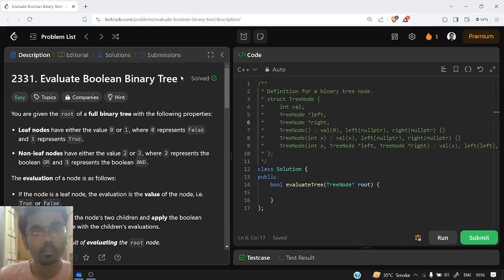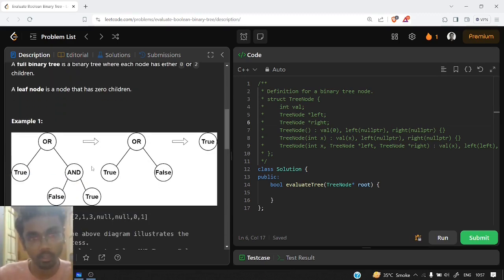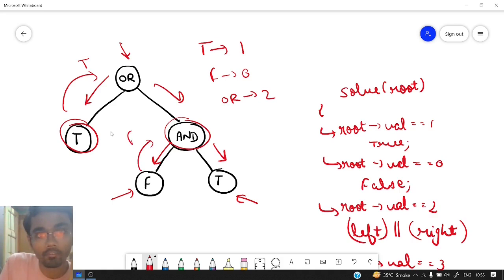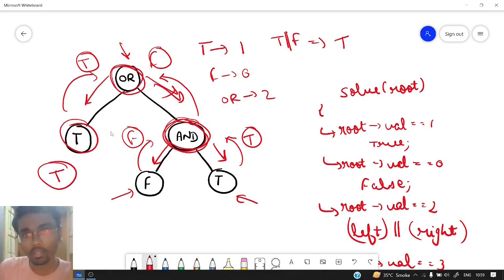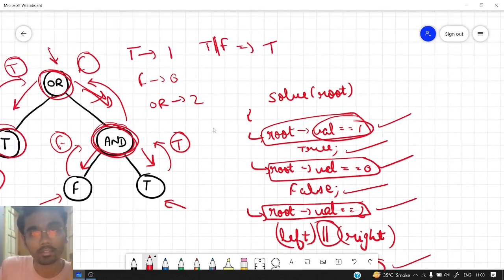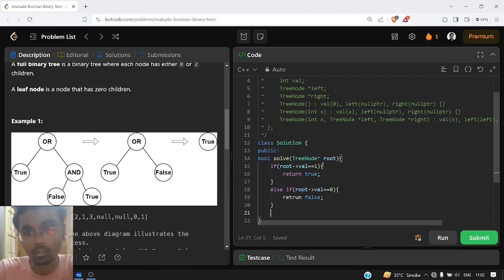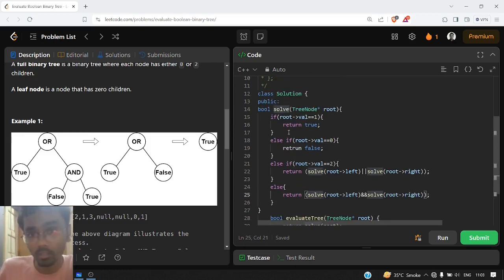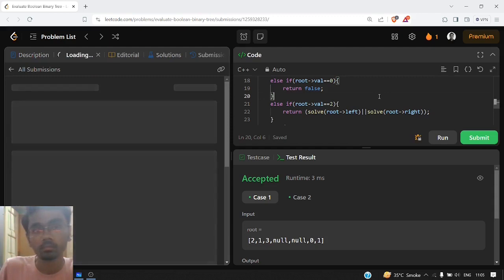Evaluate Boolean Binary Tree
In this video I'll be discussing the solution of Evaluate Boolean Binary Tree.

Timestamps :
0:00 - Problem Statement
1:10 - Explanation
4:30 - Code